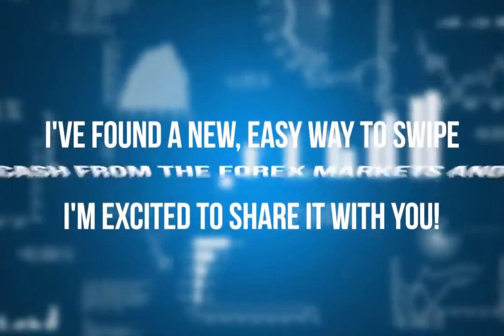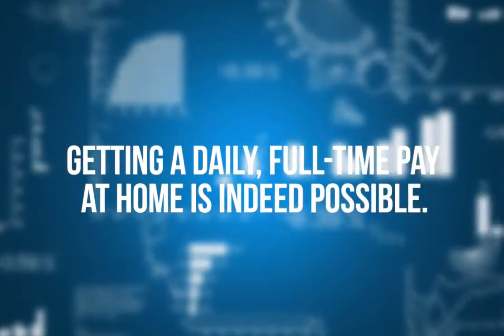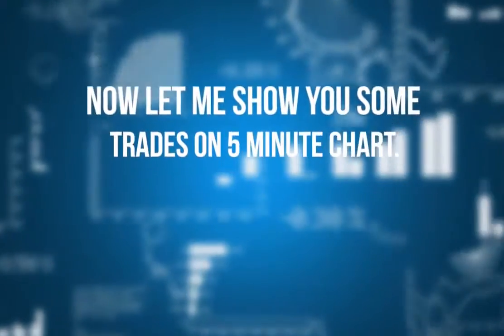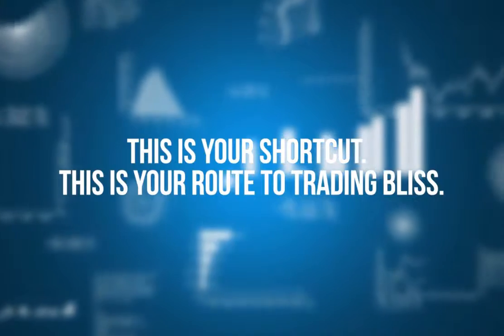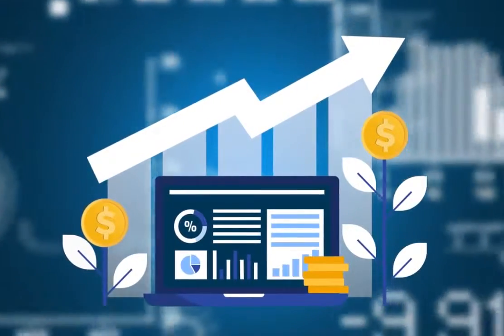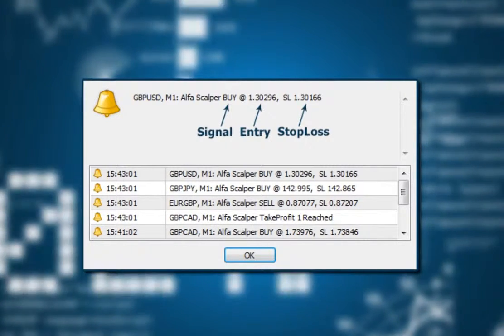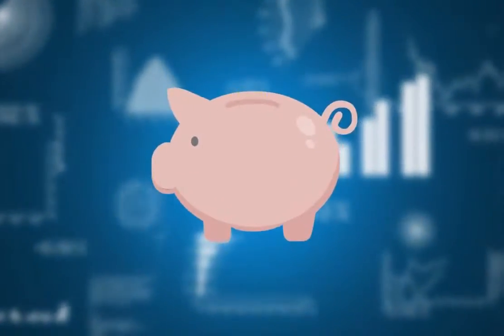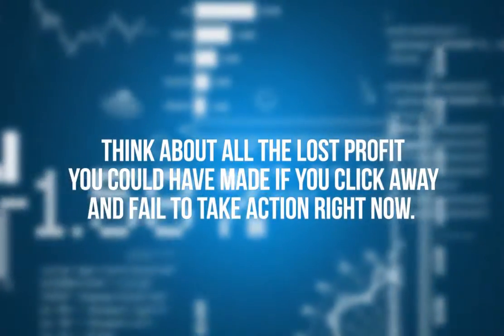AlfaScalper.Com - Karl Dittman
Subsequent to Using the Alfa Scalper for ourselves, we can securely educate you that it truly helps you to support your profit with forex, and when contrasted with various financial specialist's items, it's very great esteem.

 Even better, we have checked with heaps of different sites and have found the forex Alfa Scalper Indicator scores unimaginably very in surveys everywhere — THE Alfa Scalper IS NOT A TRICK! It has been offered the go-ahead by various other forex merchants thus we exceptionally suggest it in the event that you are not kidding about benefitting in forex markets!